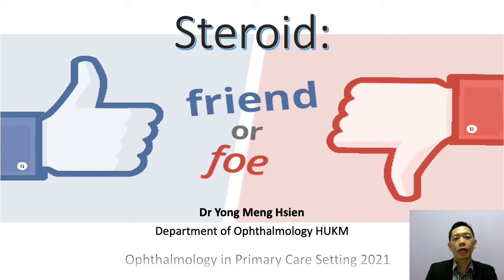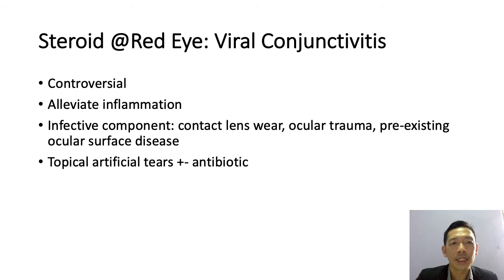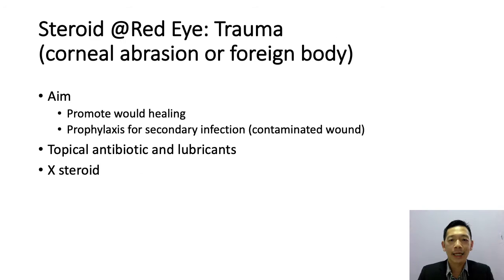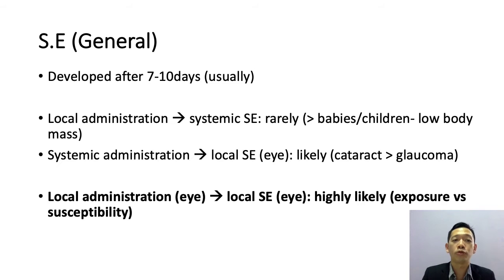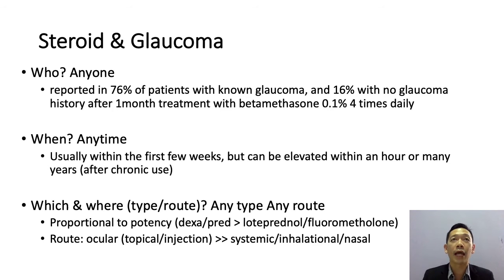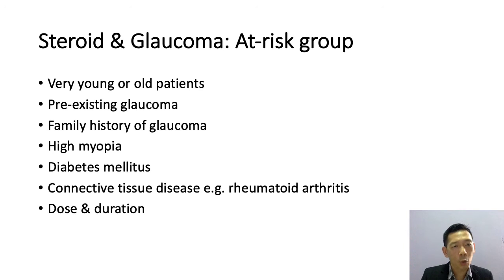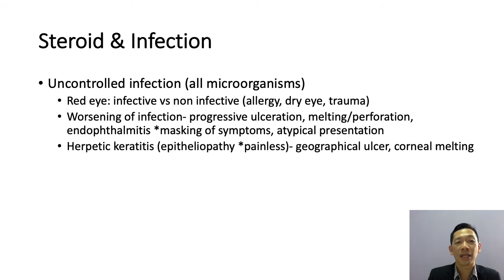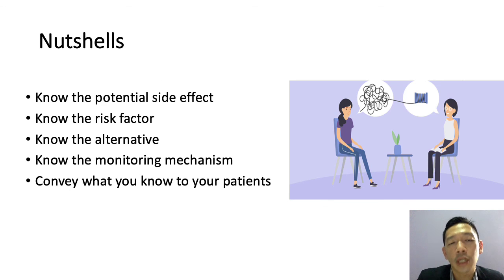Steroid for Eye Disease: Friend or Foe?